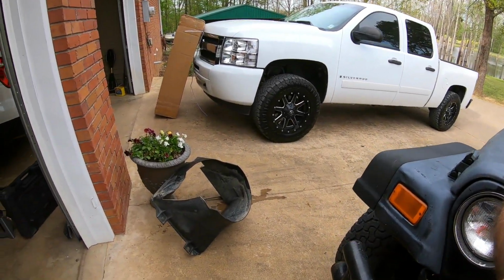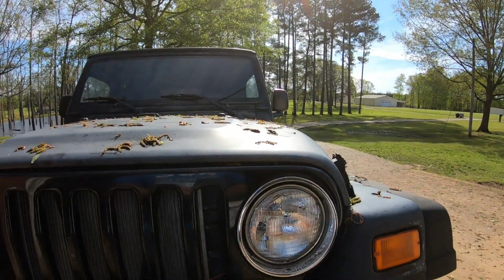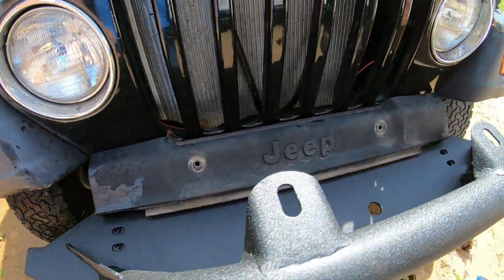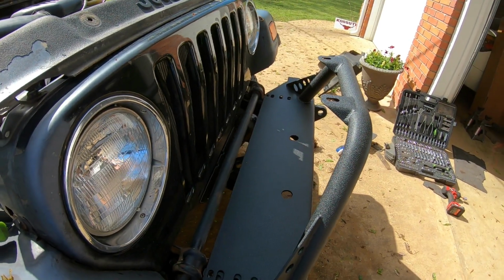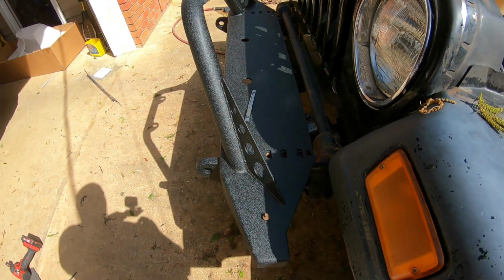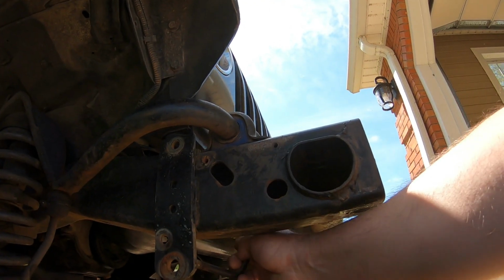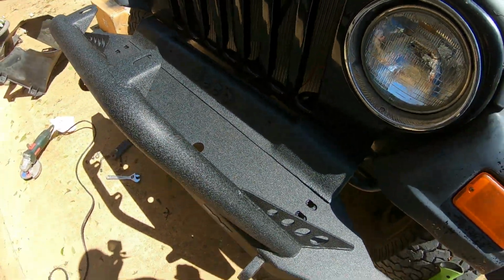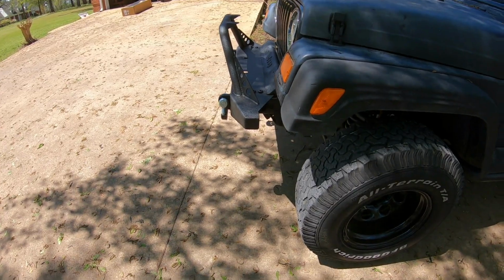Jeep Wrangler TJ Front Bumper! TJ Aftermarket EAG Front Bumper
Today we will install a new front bumper on JJ!
(Front Bumper I Like)
(Camera I Use)
(Handy Tool)

I am a member of Amazon Associates

Song: Our Lives Past
Artist: Phantom Sage, Emily Stiles

Artist: Thomas Gresen
Song:   Bigger Dreams3

Category
Music